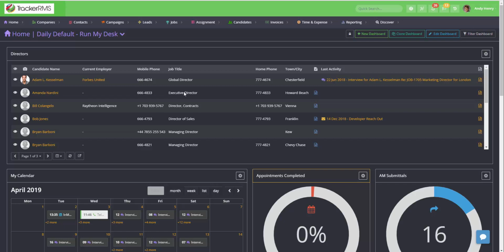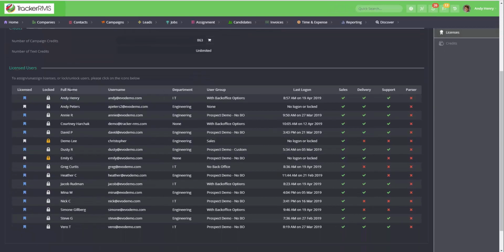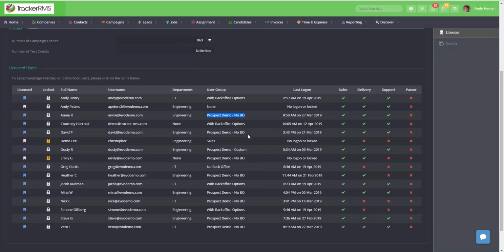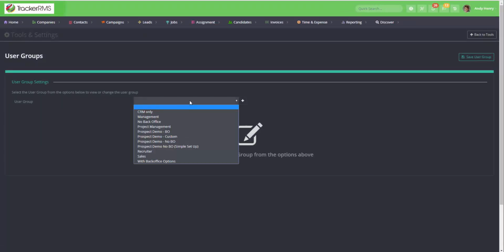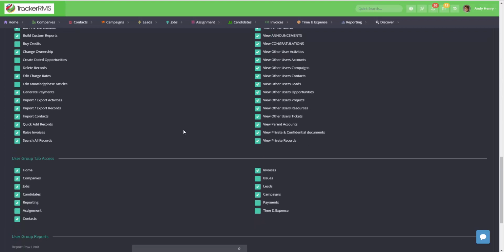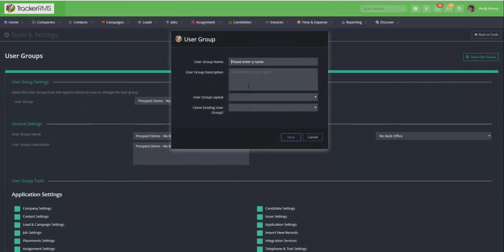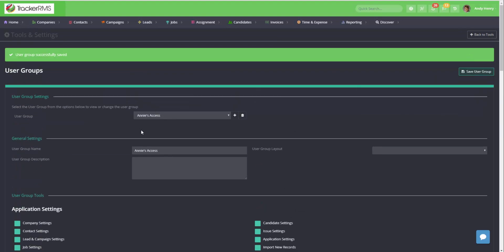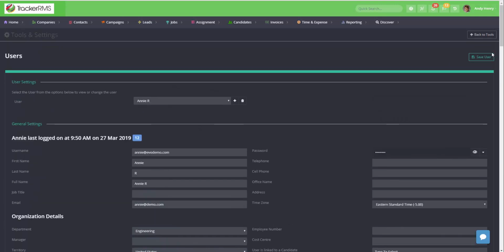Edit User Privileges